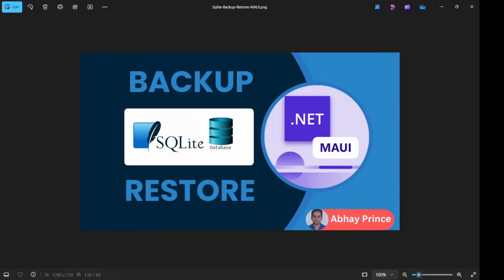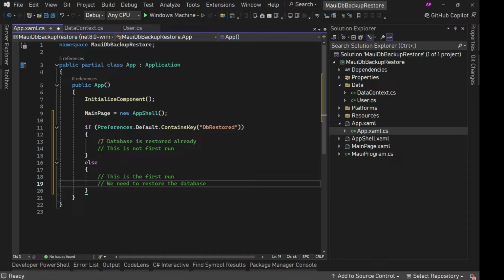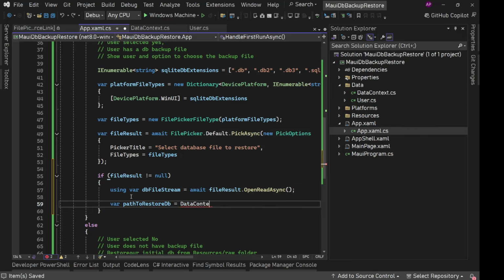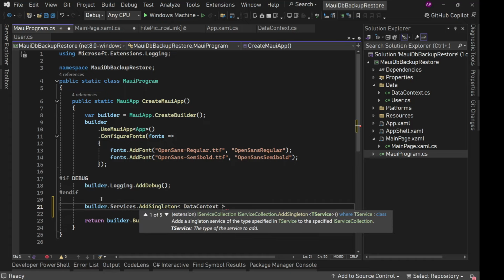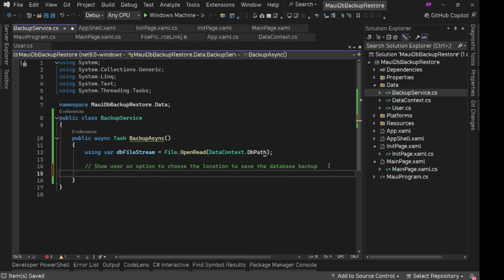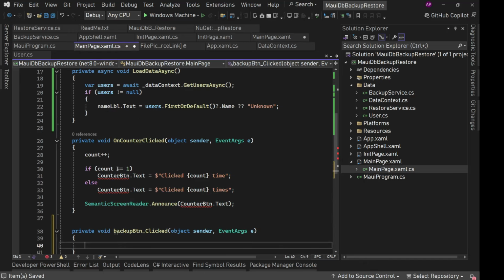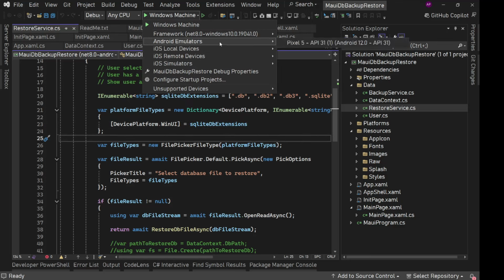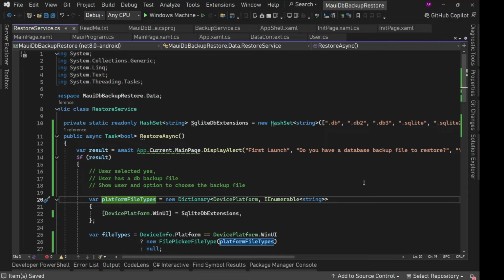How to Backup and Restore Database in .Net MAUI - .Net 8 | Step by Step Tutorial by Abhay Prince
In this video tutorial I will show you how can we implement Backup and Restore Database Functionality in .Net MAUI Apps in .Net 8

How to Backup SQLite database in .Net MAUI - .Net 8
How to Restore and Existing SQLite database in .Net MAUI - .Net 8
Backing up and Restoring a database in .Net MAUI Desktop and Mobile Apps
Backup db in .Net MAUI
Restore Db in .Net MAUI
.Net MAUi database Backup in .Net MAUI Offline App
.Net MAUI database Restore in .Net MAUI offline app
database backup in .net maui
database restore in .net maui